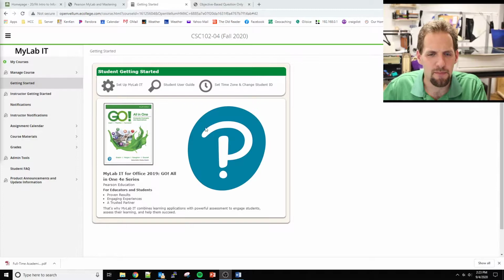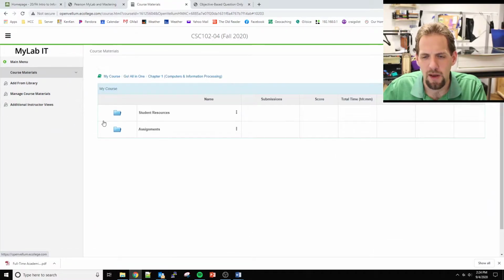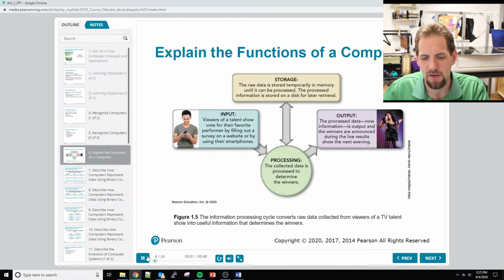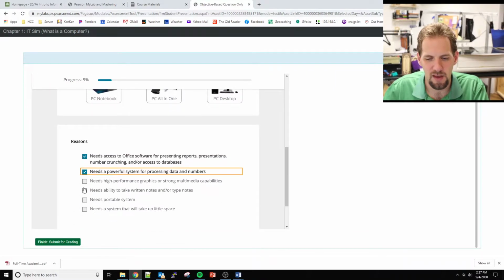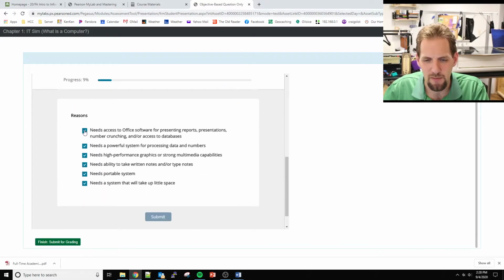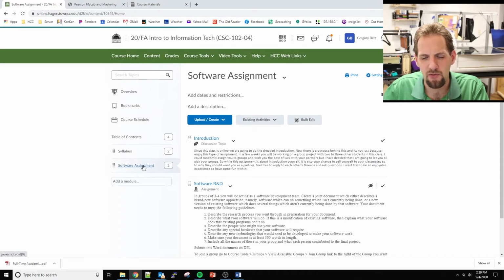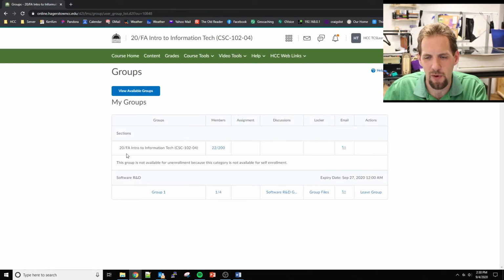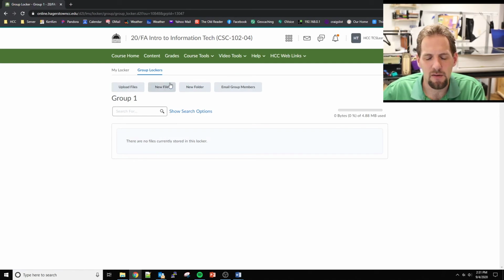CSC 102 Week 2